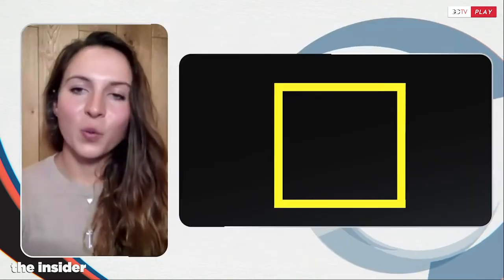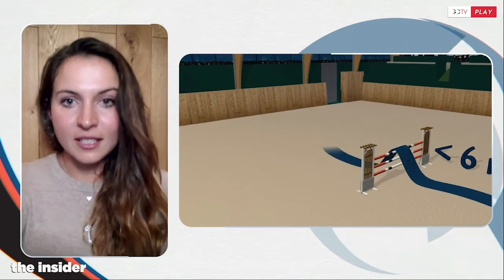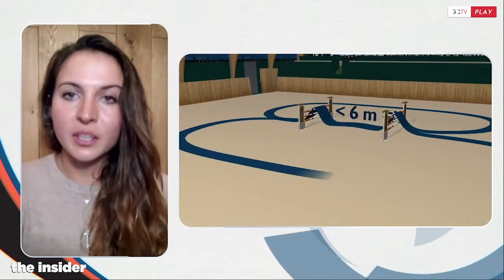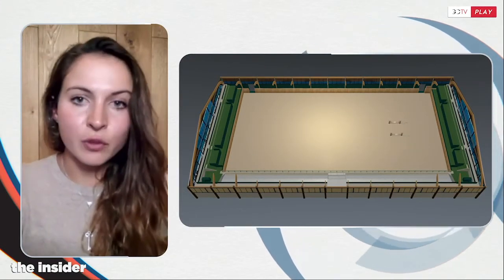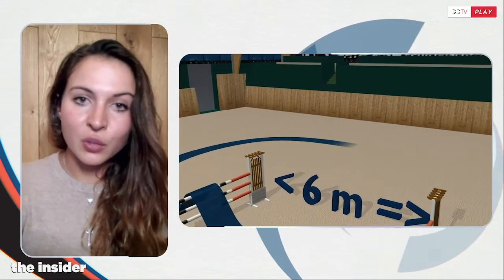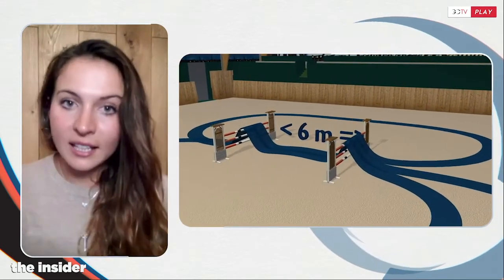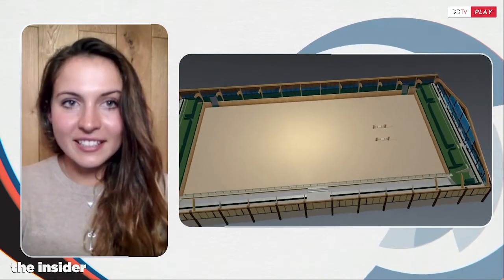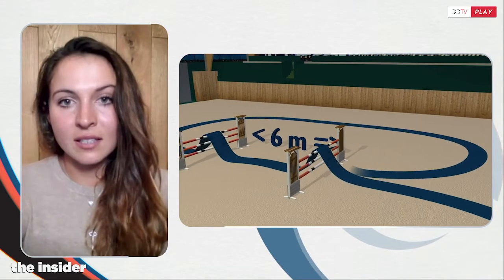Tips & Tricks with Anna Kellnerova